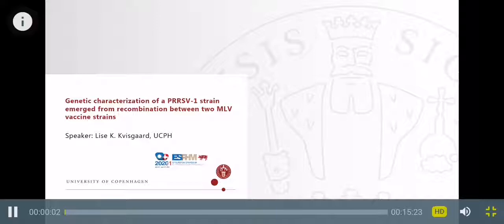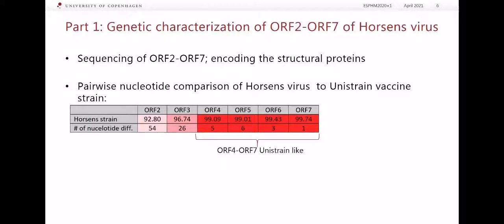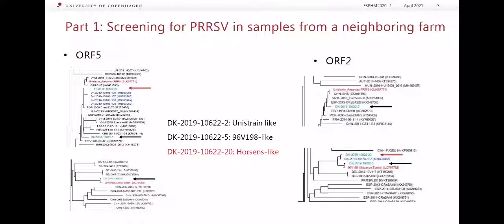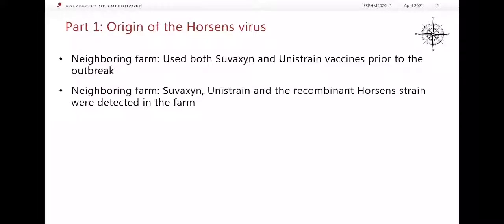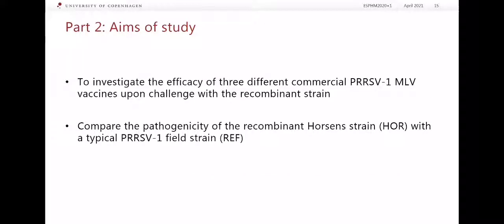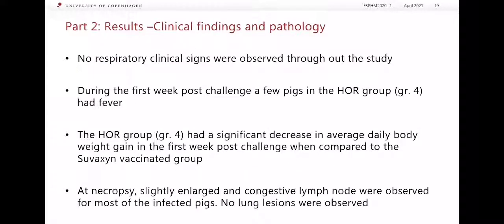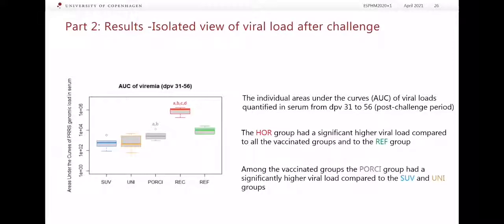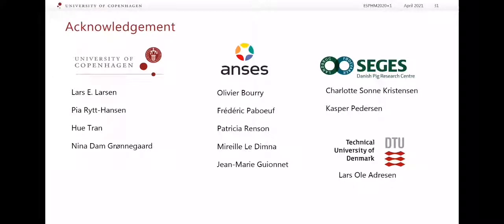KVISGAARD L, GENETIC CHARACTERIZATION OF A PRRSV-1 STRAIN EMERGED FROM RECOMBINATION BETWEEN TWO MLV